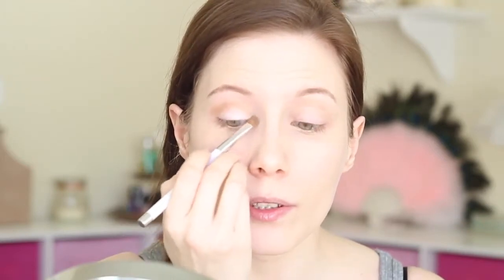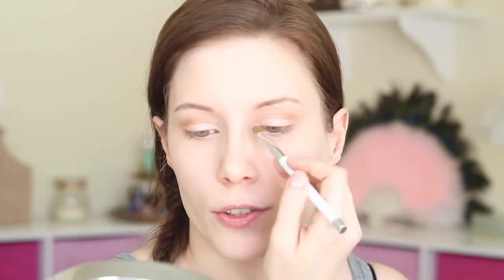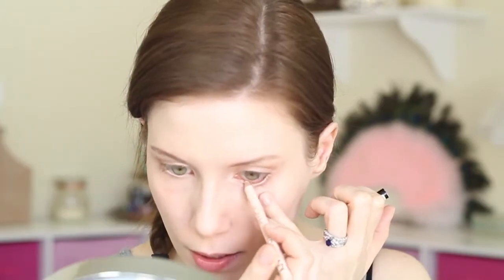How to Look Cute & Healthy When You're Sick | Makeup Tutorial